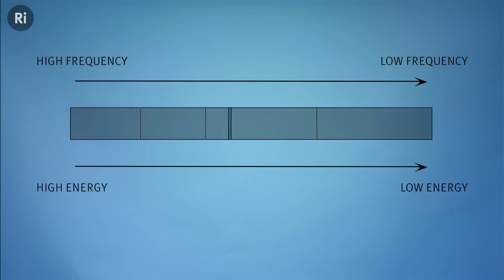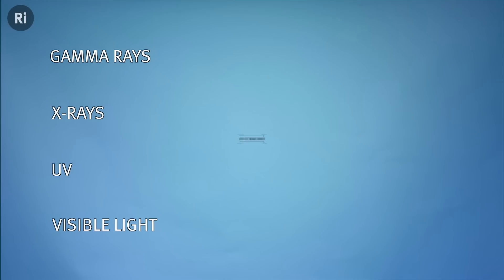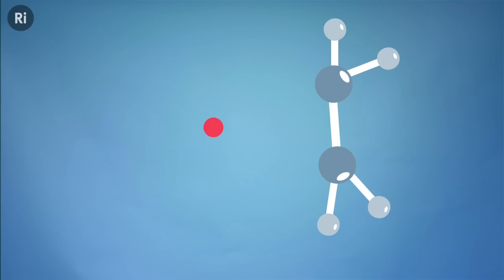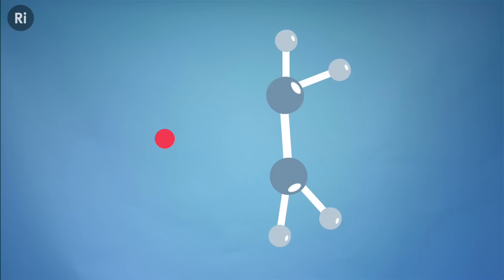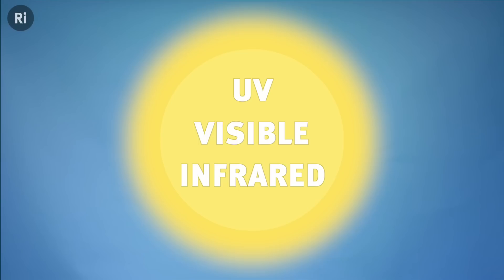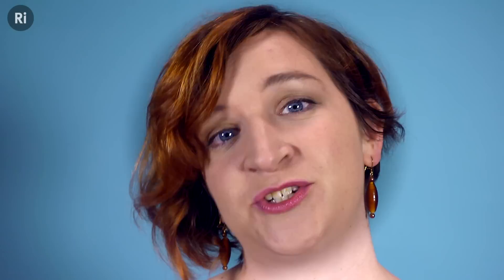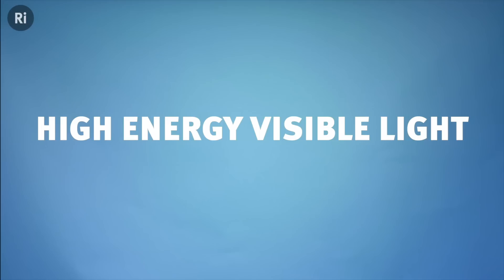How Sunglasses Work - Are They Damaging Your Eyes?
How do sunglasses actually work? How can some types cause damage to your eyes? And why do astronauts wear glasses made of gold? Kate explains all.

Too much light can be a bad thing, and our bodies, with their deep set eyes shielded by bushy brows, are already designed to limit the amount that sneaks in. It is thought that the first sunglasses were made from caribou horns with tiny slits in them that restricted the amount of light entering the eye.

Sunglass design has come a long way since then. Light from the high energy end of the spectrum can cause damage to the body’s cells, by breaking chemical bonds in the molecules such as DNA.

So how do sunglasses protect you? Light absorbing particles in the glasses block some of the light, reducing the amount that reaches the eye. Lenses tinted with colour, such as amber or brown , can block out potentially dangerous blue light. Most importantly, sunglasses – or good sunglasses, at least – block out UV rays. But if your glasses don’t have 100% UV protection, then they’ll cause damage, as your pupils will dilate to accommodate the darker view the tint is giving, but won’t then protect you from the increased UV rays that will flood into your wide open eyes.

This film is part of our new series that will provide the blueprint for a scientifically perfect summer. From sweating to hay fever, insects to jet lag, Kate Mulcahy will help you hack summer to engineer the perfect season. Taking a different topic each Thursday, the videos will gradually build up an equation for summer perfection; a summer survival guide certified by science.

References:
Alexander, A. D. and Makas, A. S. (1969) Sunglass lenses and colour fidelity. The Australian Journal of Optometry. 52: 364-369
Glazer-Hockstein C, Dunaief JL (January 2006). "Could blue light-blocking lenses decrease the risk of age-related macular degeneration?". Retina (Philadelphia, Pa.) 26 (1): 1–4.
Langley, R.C. (1971) Gold coatings for temperature control in space exploration. Gold bulletin 4(4): 62-66
Turro, N. J. et al. (2009) Principles of Molecular Photochemistry: An Introduction. p. 29-33
Zigman, S. (1993) Ocular Light Damage. Photochemistry and Photobiology. 57(1): 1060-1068